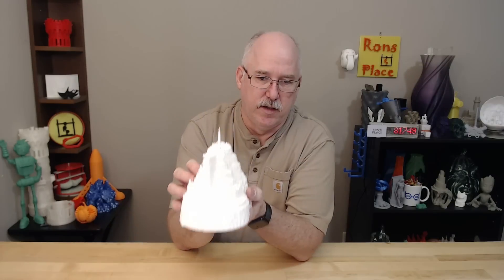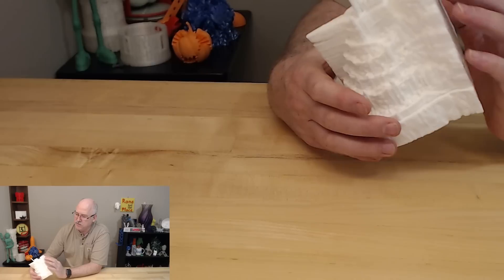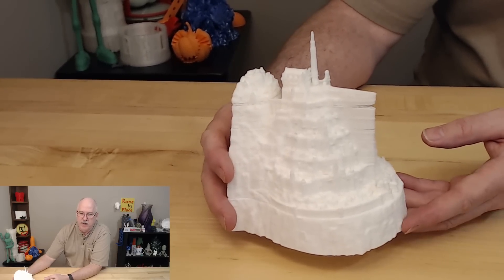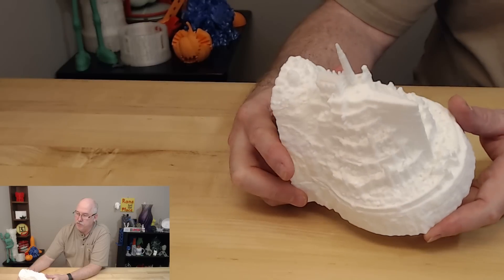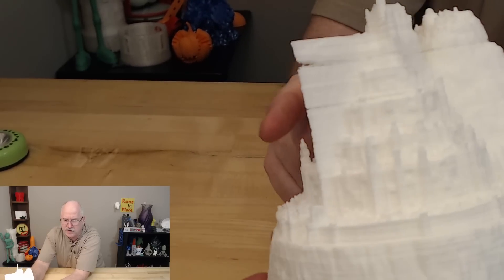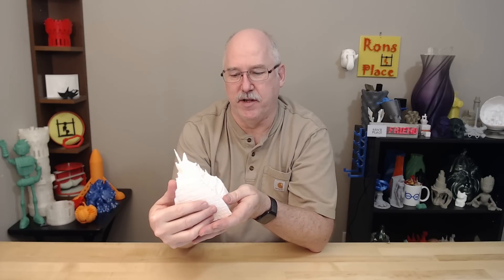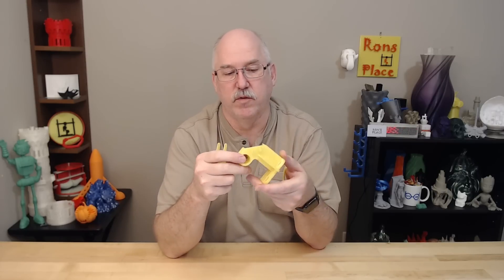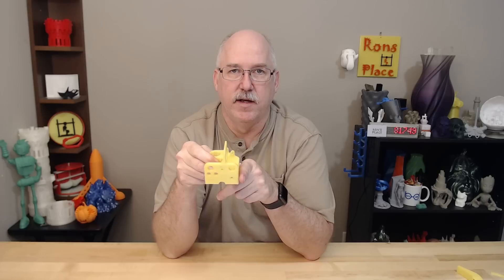Minas Tirith - forcing the Bondtech Conversion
So I tried printing the Minas Tirith and while it "finished" I am just sick of the under extrusion/clogging issues.   I'm doing a rework of the hotend and converting to Direct Drive Bondtech BMG..  but thats a different video :)

The model is awesome; and I will be revisiting after I get the changes done to the cr-10.   I printed this in MakerGeeks White Hot White PLA at 235 and .2 layer height; on the CR-10 using S3D as a slicer.

It is full of layer issues and extrusion problems which is driving the work currently being done.. but it gives an idea of the model and its capabilities.

Ender 3

Tronxy x1